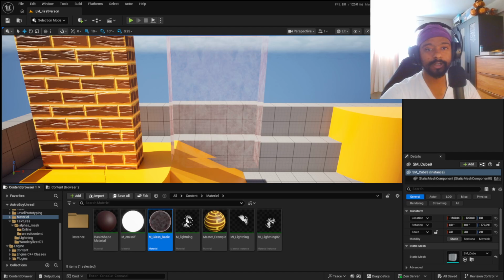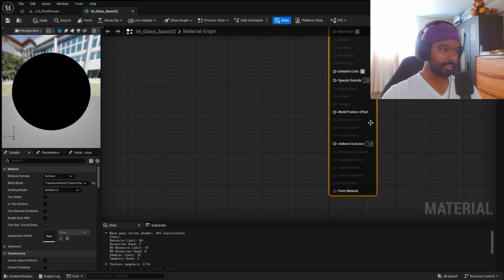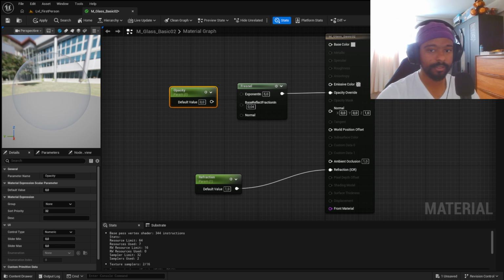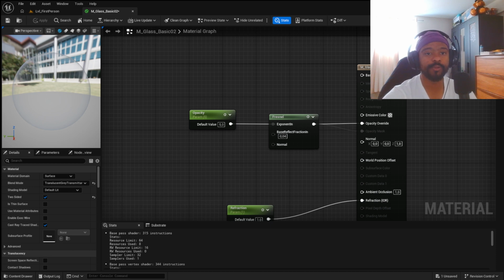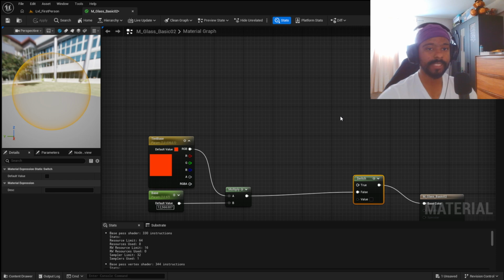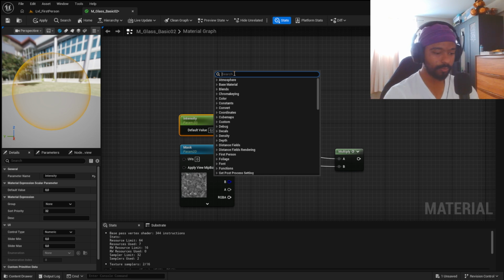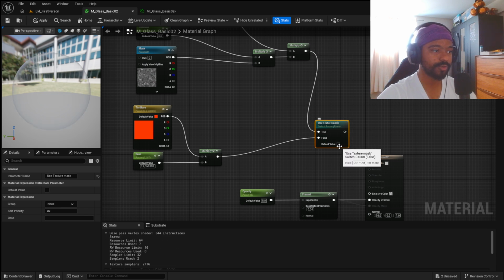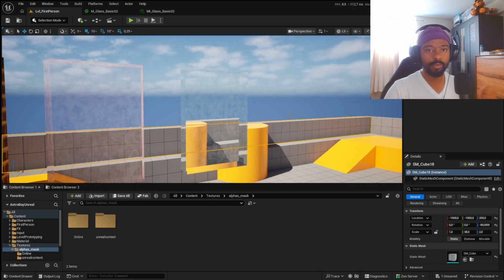Creating The Simplest and Best Glass Shader {Unreal Engine}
I help 3d artist to make better art and better games in general.